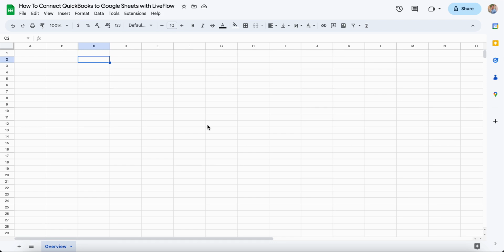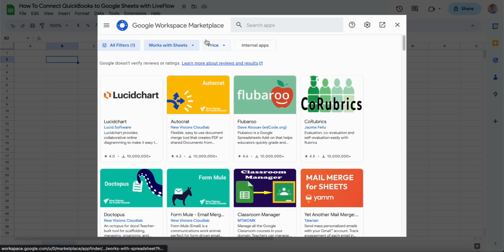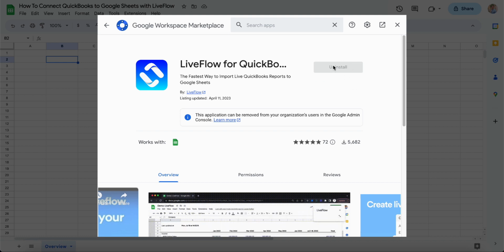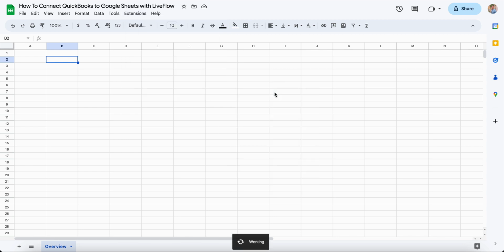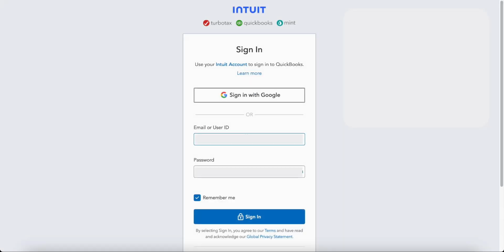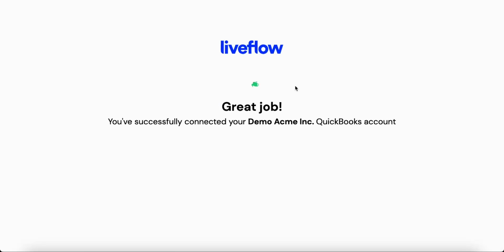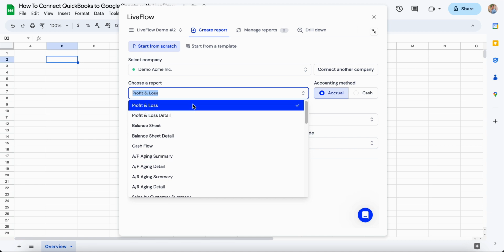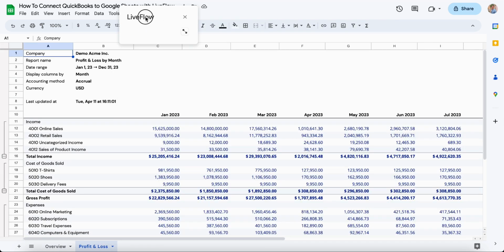How To Connect QuickBooks to Google Sheets with LiveFlow